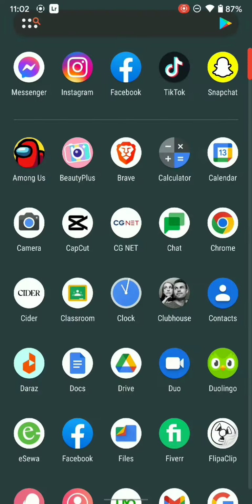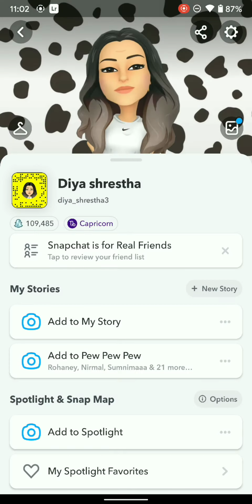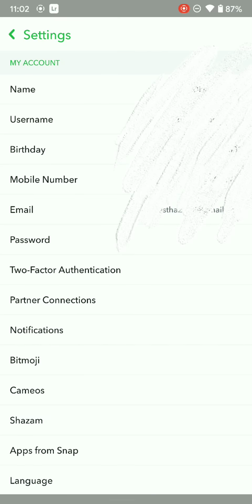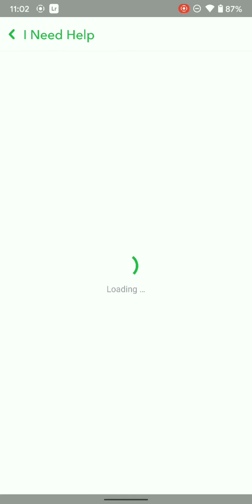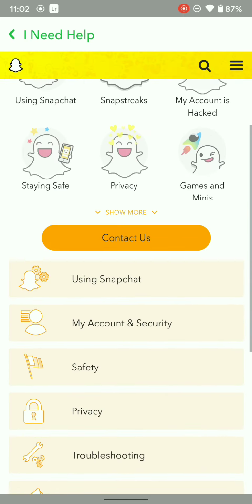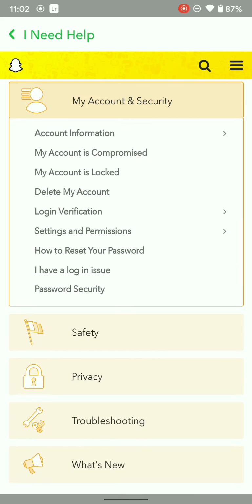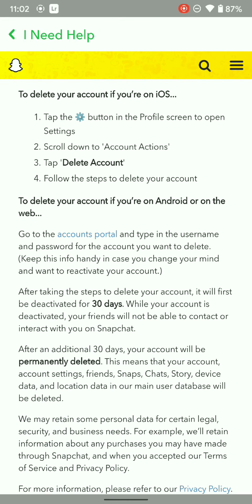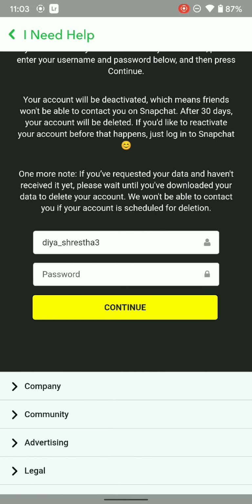2024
How to Delete Snapchat Account? Easy Tutorial for Beginners: Hey everyone! In this video, I'm going to show you how to change your Snapchat username in just a second! It's really easy, and I know a lot of you have been wanting to do this for a while. So without further ado, let's get started!

00:00 How to Delete Snapchat Account?
00:13 Snapchat Homepage
00:25 Snapchat Settings
00:43 Delete Snapchat Account
00:57 Continue with Account to Delete Snapchat Account Disclaimer: